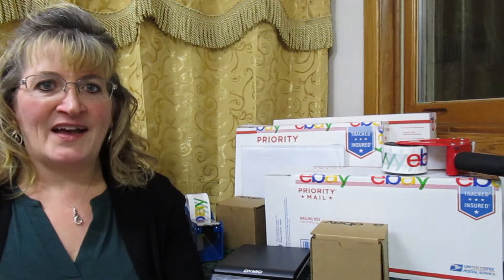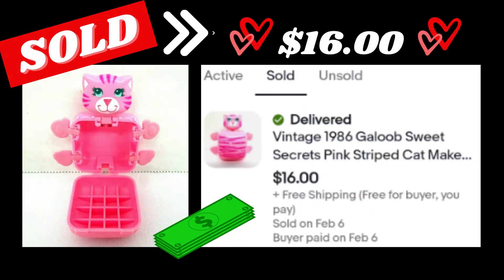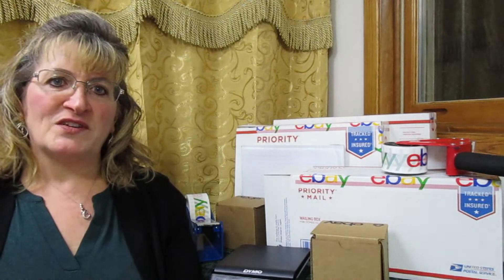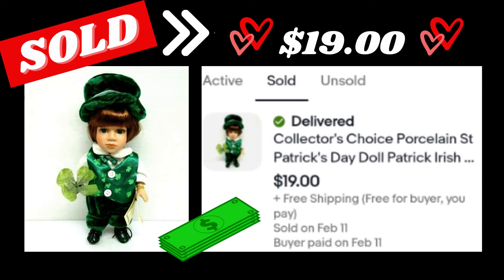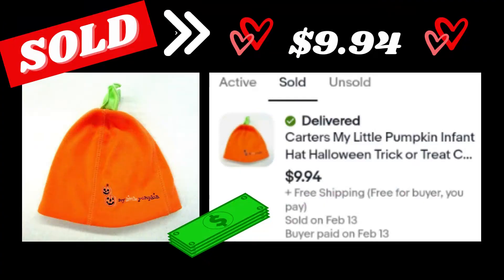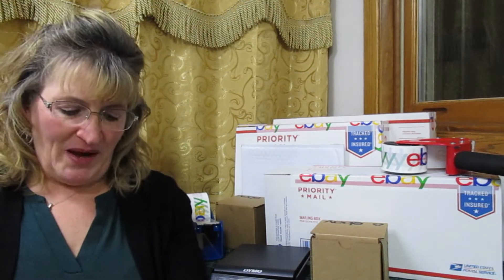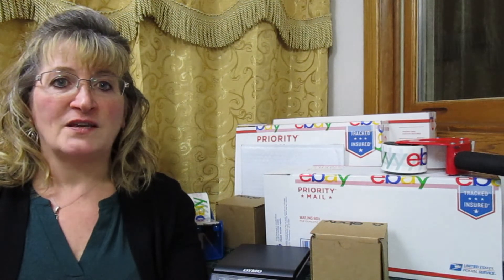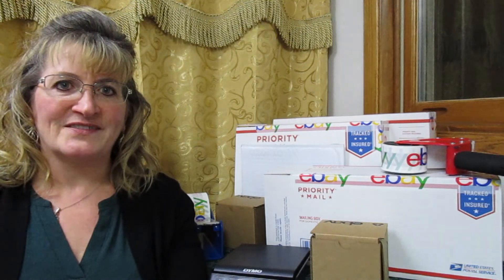List it...Sell it...Ship it / Ebay Sales / February 2022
Hello Friends. My listing discipline paid off in February. It's true what other Resellers say...Consistent Listing is the Key to Ebay Success! Maybe you'll see something here that you might have walked right by in the past. Or maybe you'll see something that really isn't worth picking up in the future. The goal of this video is to help educate you on the type of items that sell on Ebay. How can it be work when I'm having so much FUN?